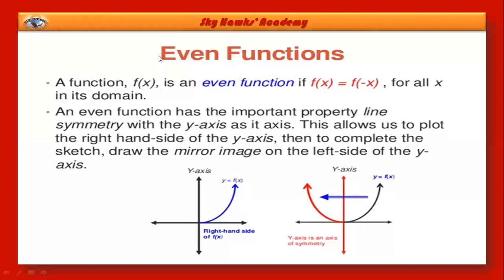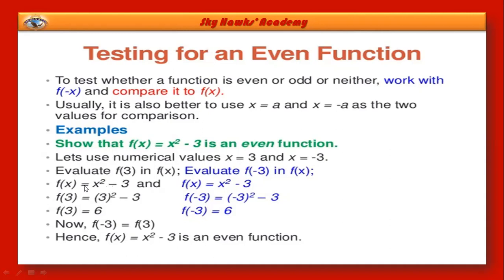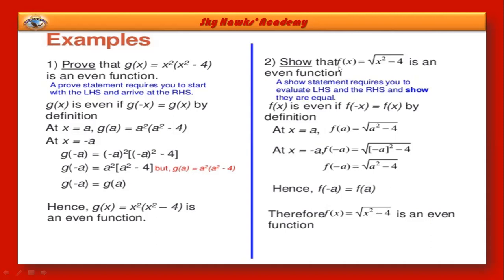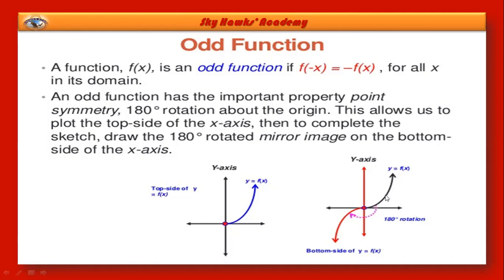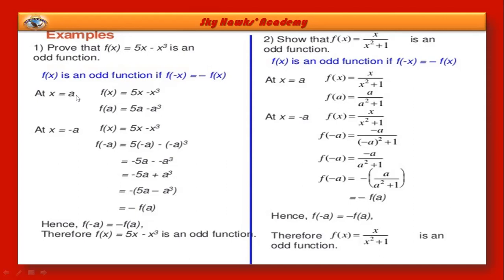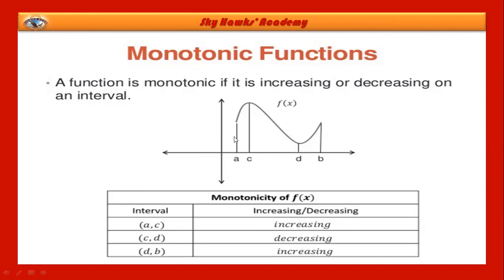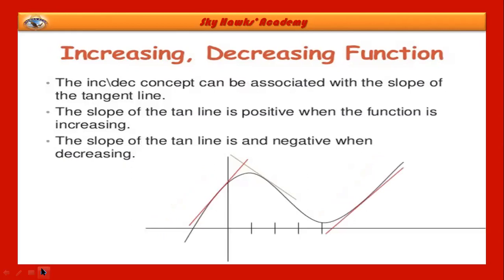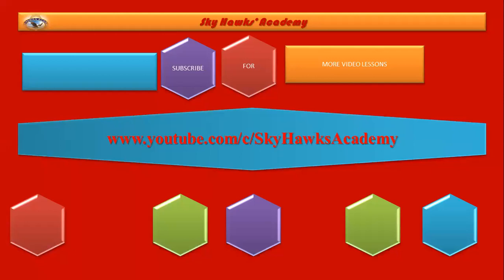TYPES OF FUNCTIONS-PART-I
Hello! My name is MUHAMMAD MASOOD!
 I Director at Sky Hawks' Academy
I am an Ex- Pedagogue, Education Instructor of Pakistan Air Force,
I am Bachelor of Science and Bachelor of Education with  Mathematics and Statistics as major subjects.
I have done my secondary education in matriculation system
I have distinctions in Courses like:-
     Instructional Techniques Course, Military Leadership & Command Course, Berlitz English Course, Stress Management Course, Library Information Science & Management Course
   I am quite Skillful in :-
   Use of Data Base Language FoxPro, MS Office, Word Excel, Power Point, Koha Library Management System
I have 25 years of teaching experience  at  all prominent training institutions and academies  of Pakistan Air Force,  being an Ex-PAF Education Instructor, I have teaching category 'B', the top most   cat of education instructor  in the PAF,
Currently  I am conducting online courses for SAT MATH, ACT, GRE, Thinking Skills and teaching O-A/level Math online,  I am also conducting HRI commissioning courses for PAF, ARMY and NAVY,  I have rich experience of Human Resource Induction at the Directorate of HRI, Pakistan Air Force,
I tutoring in a variety of subjects, including math (Pre-Algebra, Algebra, Trigonometry, Geometry, Algebra II, Pre-Calculus) English, High School Chemistry/Physics. I have been teaching/tutoring for over 25 years, and find it very rewarding.
My philosophy for tutoring a student is to understand how the student learns best, and mold my teaching style to fit that, allowing the student to learn material in an effective and efficient manner.
I have flexible schedule. I am  currently tutoring online, and have many students find this very helpful and compatible with their schedules, and they’ve all reached the same rates of success and achievement as if I were tutoring them in-person.
Now I am interested to share my teaching experience of decades to youngsters through online teaching globally.
 I look forward to seeing your success as we work together!
Always appreciative for further information!

مسعود
I Am Professional Mathematics Experts. I will assist you in Mathematics, Statistics And Probability. I have Long Experience As Online Tutor, Exam, Quiz and Assignments Solver.
• Mathematics
• Calculus
• Pre calculus
• Algebra
• Linear Algebra
• Real Analysis
• Numerical Analysis
• Complex Analysis
• Ordinary differential equation & Partial differential equations
• Discrete Mathematics
• Number Theory
• A/O level Maths
• Statistics
• Matrix Computation & Operation research
• Probability